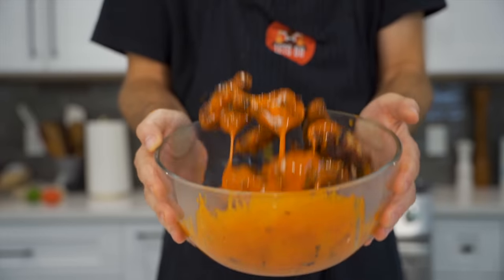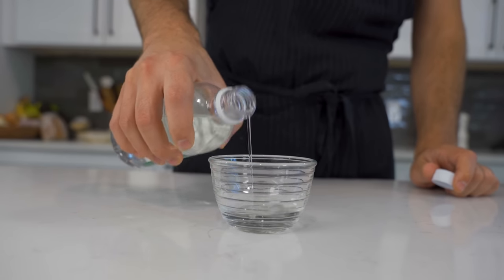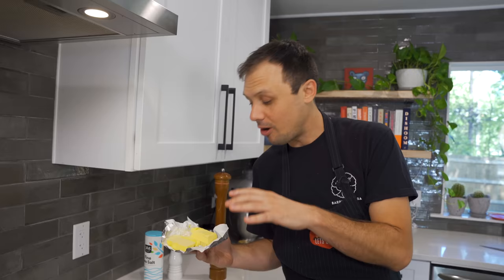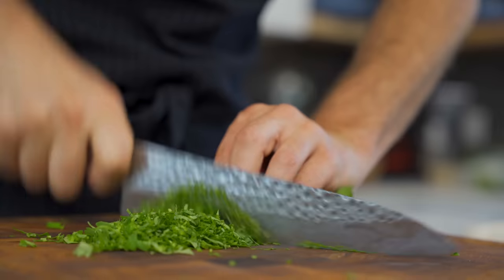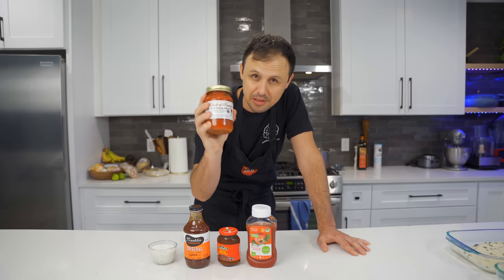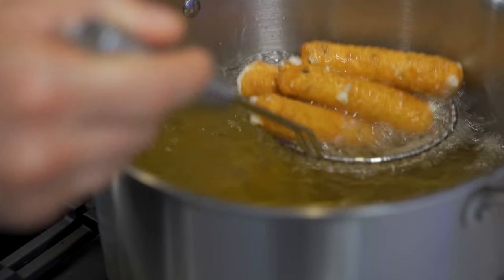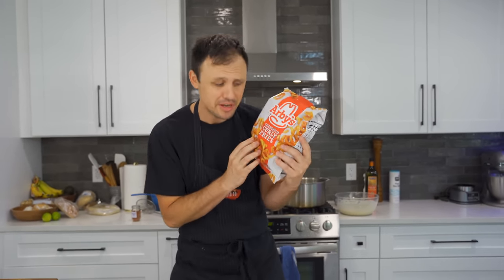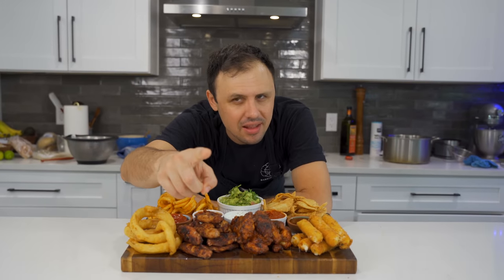How to Make a Winning Game Day Appetizer Platter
We don't mess around with snacks over here.

Mortar and Pestle as seen in video

Homemade ranch:
1 cup mayonnaise
1/2 cup sour cream
3/4 cup buttermilk
3 tsp onion powder
1 tsp garlic powder
1 tsp sugar
1/2 tsp msg
1/2 tsp salt
2 tsp white vinegar
1/4 cup chopped parsley
1/4 cup chopped dill
1/4 cup chopped chives

Breading Station:
1/2 cup ap flour
1/4 cup cornstarch
2 eggs beaten
2 cups panko with 12 sprigs of stripped thyme

Chicken wing sauce:
1 1/2 cups Franks red hot original
1 stick 4 oz cold unsalted butter
2 tbsp honey
1 tsp garlic powder

Onion Rings Batter:
1 1/2 cups water 344 grams
1 1/3 cups ap flour 200 grams
1 tbsp baking powder 16 grams
1/3 cup corn starch 50 grams
3 tbsp avocado oil (forgot to put this in the video but this is correct)
1 whole egg

4 medium Haas Avocados
1/3 bunch cilantro finely chopped stalks included (save a little for garnish)
1/4 yellow or white onion small to medium dice (save a little for garnish)
1 jalapeno diced into small cubes
2 Roma tomatoes diced into small cubes
4 large cloves or 6-7 medium cloves of garlic microplaned
1 1/2 limes juiced (maybe 1 if extra juicy and up to 3 if very dry)
1 1/4 tsp Maldon salt
1 tbsp avocado oil

Spice Rub:
1/2 cup brown sugar
1/2 cup white sugar
6 tbsp paprika
2 tsp ground ginger
2 tbsp onion powder
1 tbsp garlic powder
1 1/2 tbsp kosher salt (I used rosemary salt)
1 tbsp chipotle powder
1 tbsp ground mustard
1 tbsp pepper

5 oz blue cheese
3/4 cup sour cream
3/4 cup mayo
1/4 cup buttermilk
1 lemon juiced
2 tbsp chives
1/2 tbsp Worcestershire sauce

Chipotle BBQ sauce: (sweat onions in oil and add the rest, cook for 30 minutes and blend)
1 large onion
1/3 cup malt vinegar
1/2 cup apple cider vinegar
2/3 cup water
2 cup ketchup
2 1/2 tbsp molasses
6 oz chipotle
1/3 cup soy sauce
1/3 cup dark brown sugar
2 tbsp honey
1 1/2 tbsp onion powder
2 tsp garlic powder